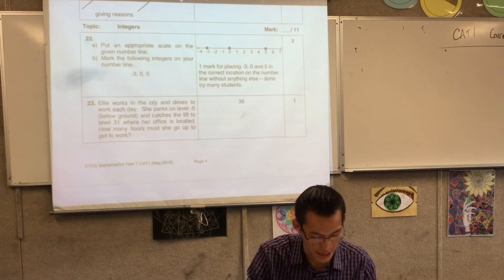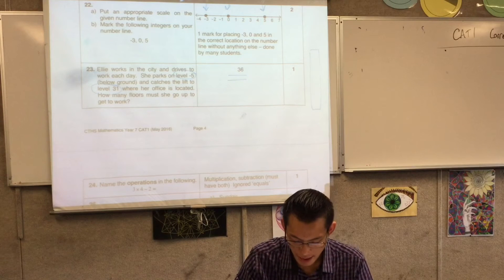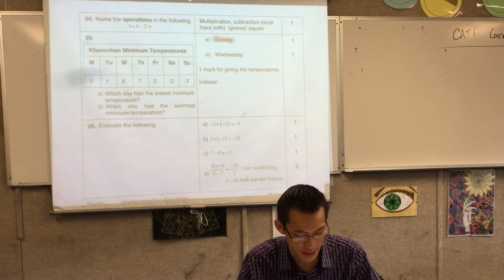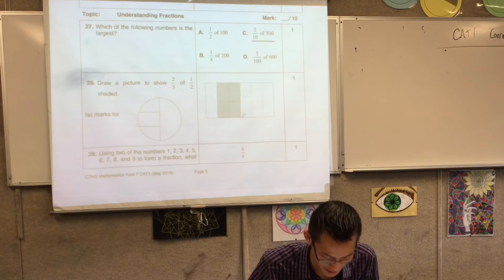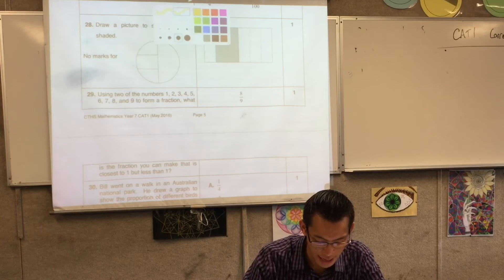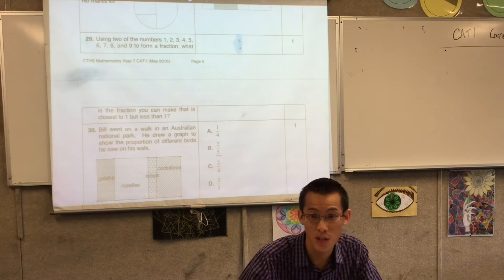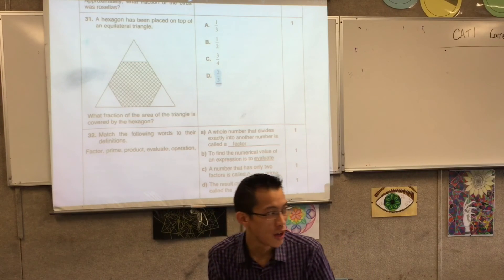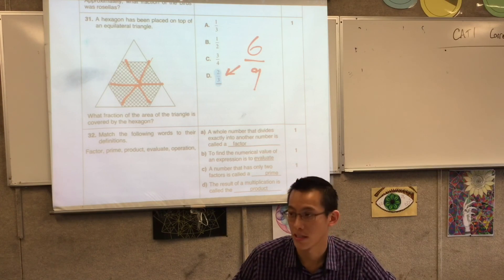Year 7 Test Review (2 of 2: Integers & Fractions)